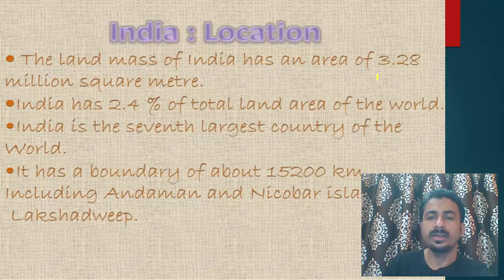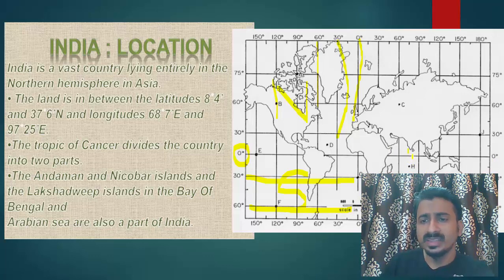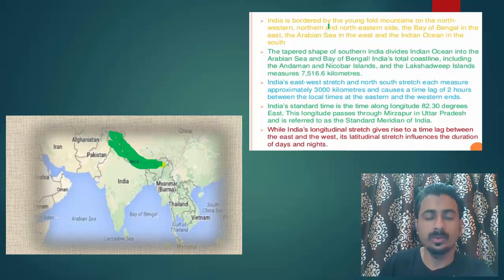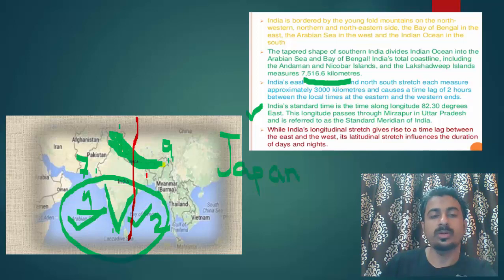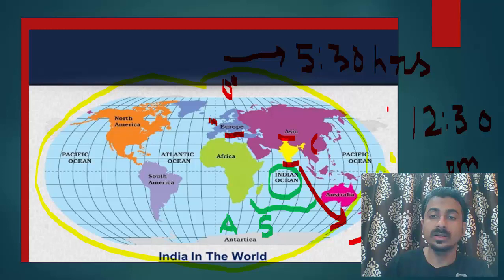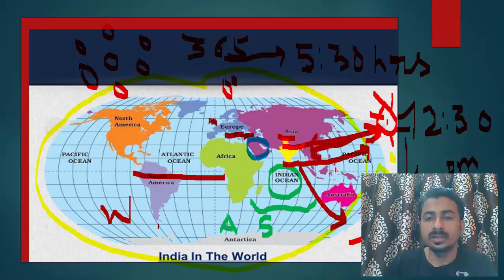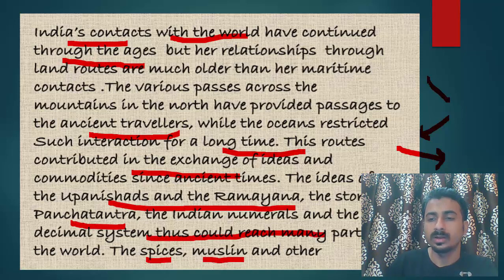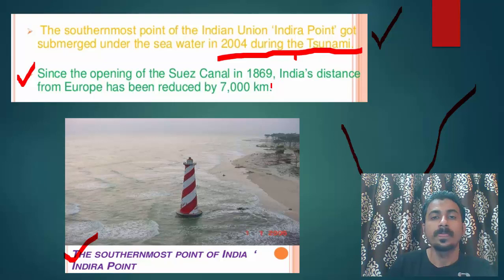India : Size and Location | South Asia | West Asia | Geography | Chapter 1| CBSE | Online Classes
This is a video by a civil service aspirant, who has done B Tech, and has in-depth knowledge of his UPSC optional subject Geography. In this video, he will give in depth analysis to the students and other interested viewers on topics like

India's location,
Boundary,
Neighbours,
Latitudnal and longitudnal location,
Standard meridian,

Indian Standard Time and meridian,
Size and population,
International trade, and

Mountain passes